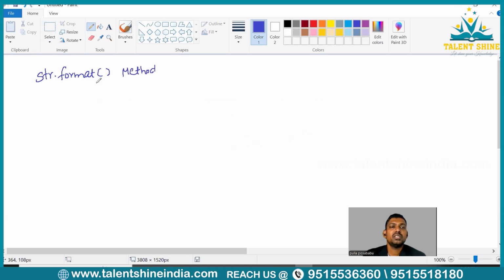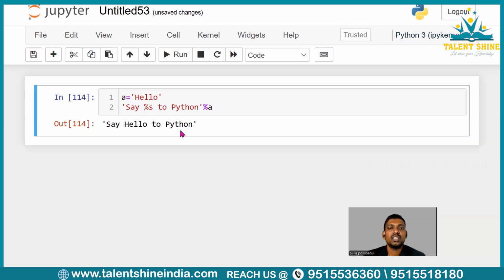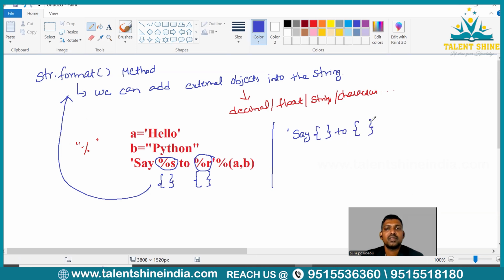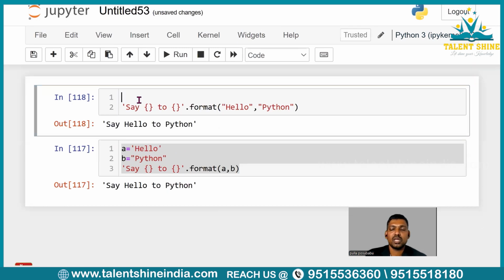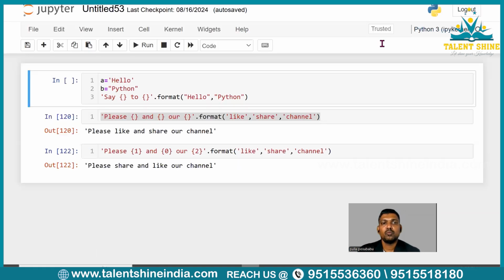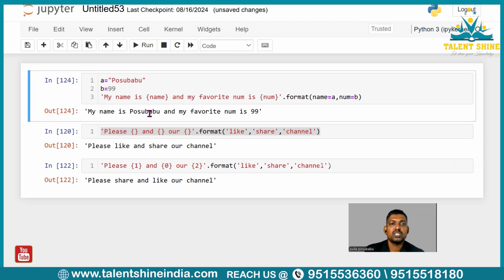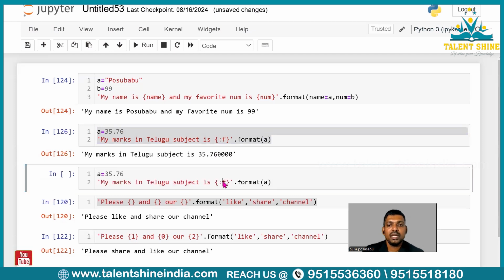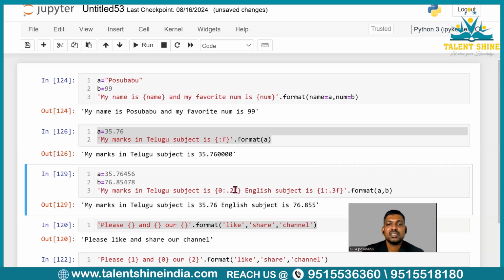Python Programming Tutorials: String formatting - .format()method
Hello Aspirants ! Welcome to this video on "Python Programming Tutorials" by Talent Shine India. In this video we will learn about the Concept of "Python Programming Tutorials: String formatting - .format()method" in Python